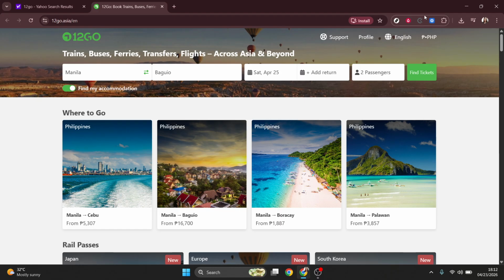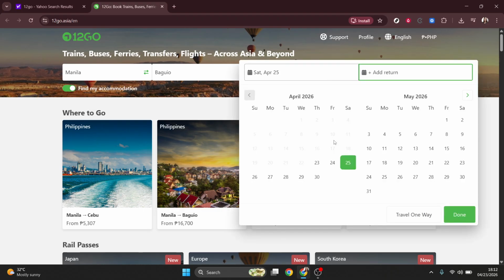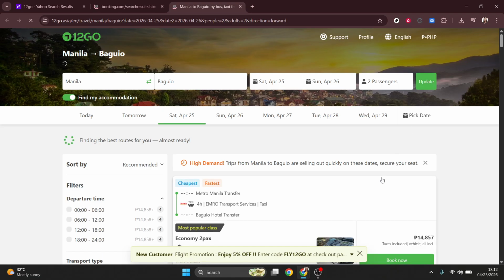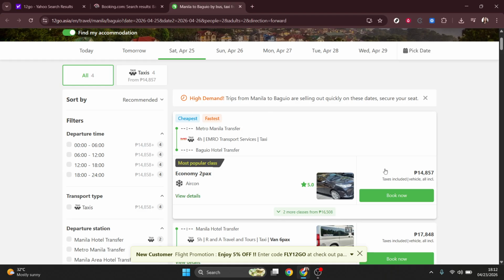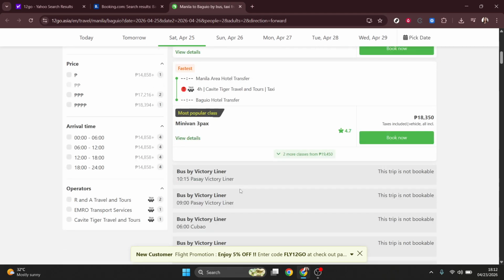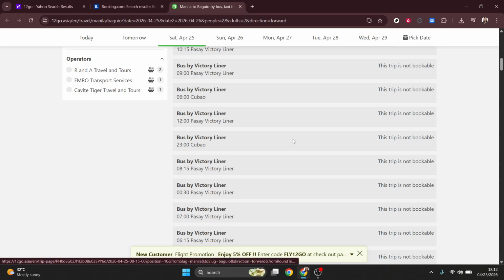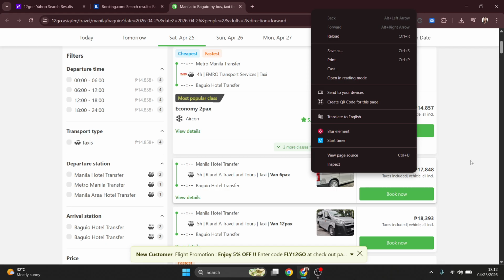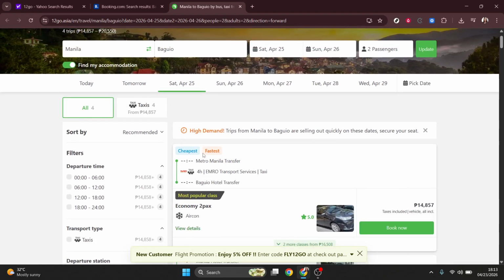How To Bus Ticket Booking Online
Want to learn how to book bus tickets online quickly and safely? In this step-by-step guide, I’ll show you exactly how to search, compare, and reserve your bus tickets using trusted apps and websites like redBus and 12Go.

Whether you're traveling short-distance or planning a long trip, this tutorial will help you book your ticket in minutes while getting the best price and seat.

In this video, you’ll learn:
✔️ How to book bus tickets online step-by-step
✔️ How to compare prices and schedules
✔️ How to choose seats and bus types
✔️ Tips for safe and hassle-free booking

This guide is beginner-friendly and works on both mobile and desktop.